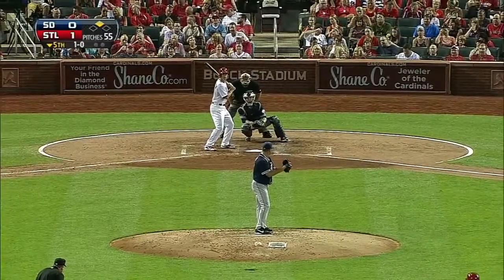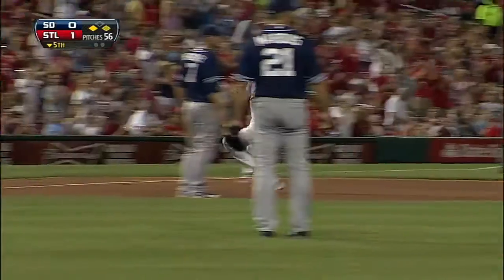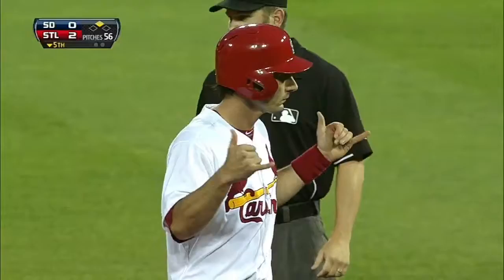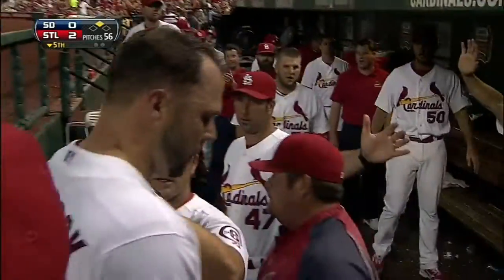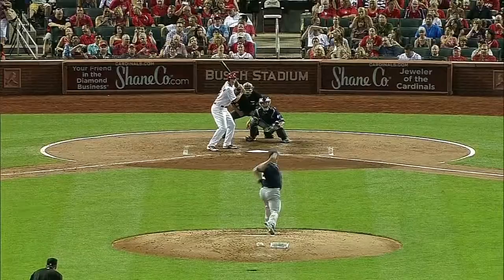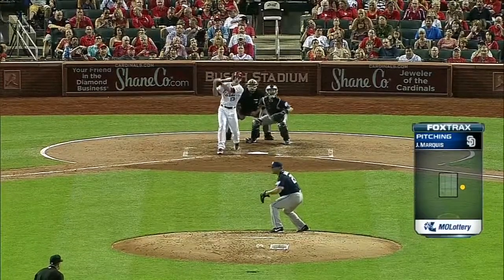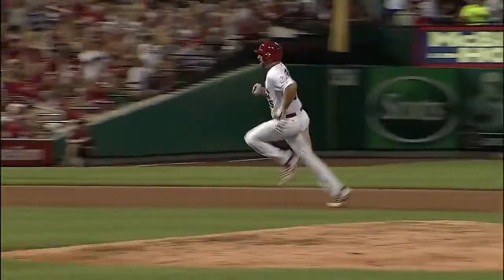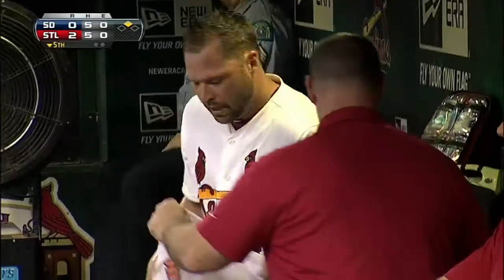2013/07/20 M. Carpenter's RBI double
SD@STL: M. Carpenter rips a double, plating Westbrook